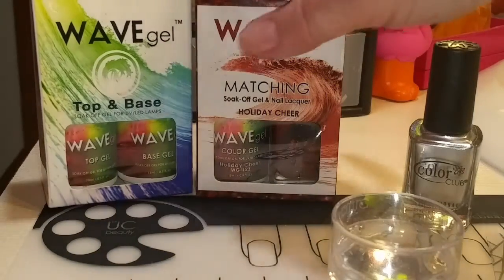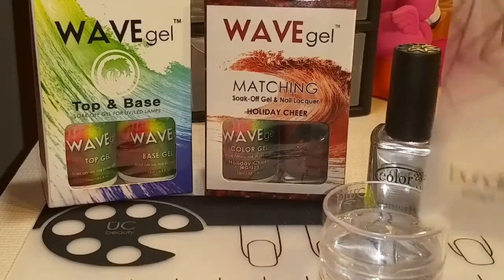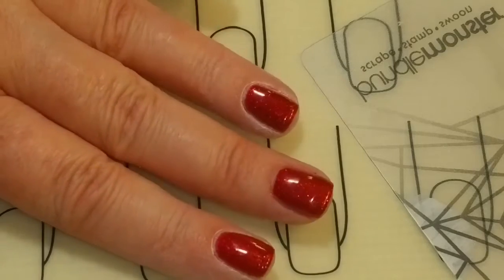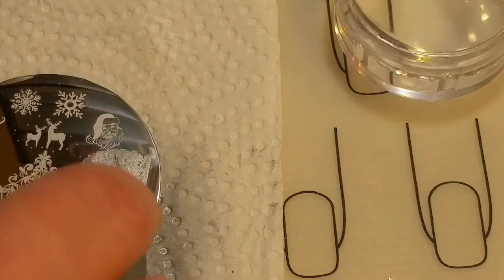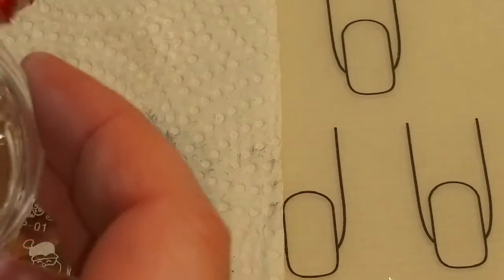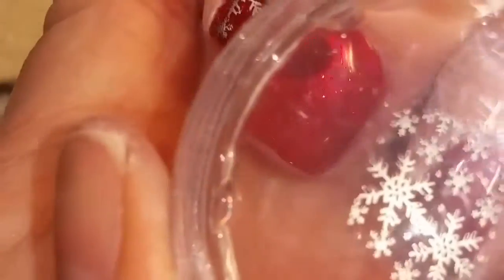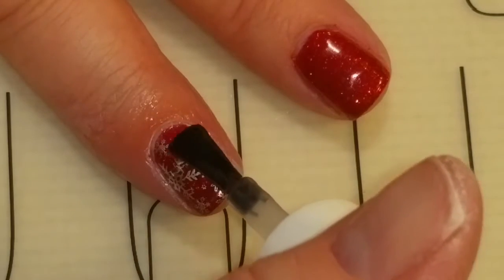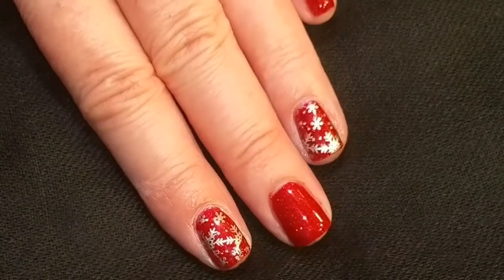Christmas Snowflakes - Easy Stamping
Hello, I hope you like this Christmas Snowflake design.

Amazing Gel Nail Polish Removal in 5 min  (wear your gel mani 1-2 weeks and remove with water in 5 minutes)

China Glaze available at discount prices:  head2toebeauty.com

LeChat I usually purchase on eBay

Stamping Plates I purchase from:

Uber Chic (sticky stamper is great):  uberchicbeauty.com

Bundle Monster (monocle stamper is amazing) :  bundlemonster.com